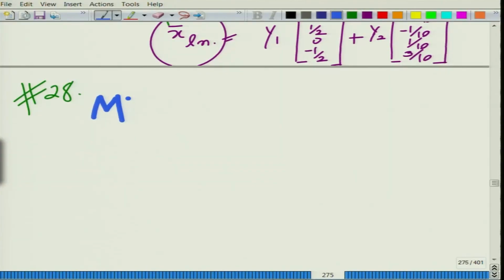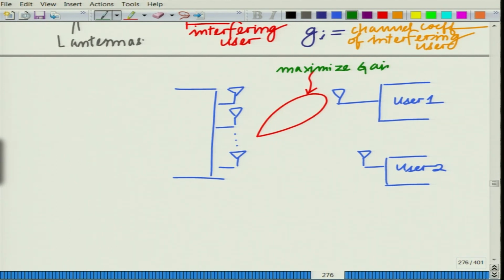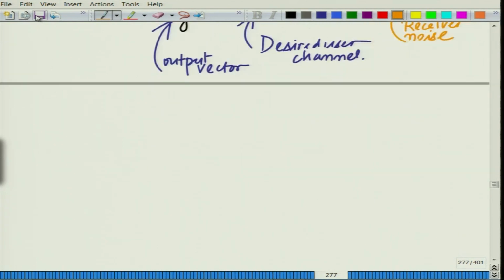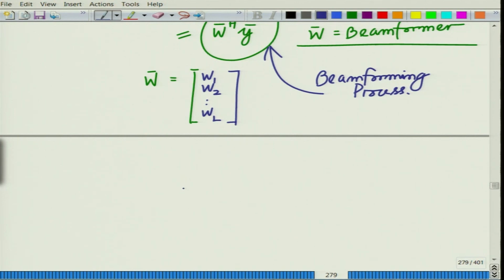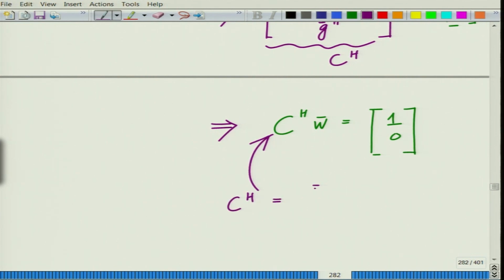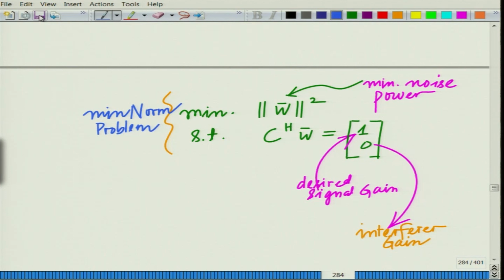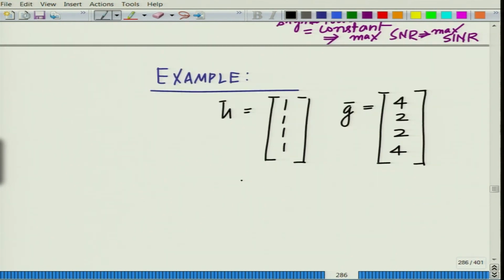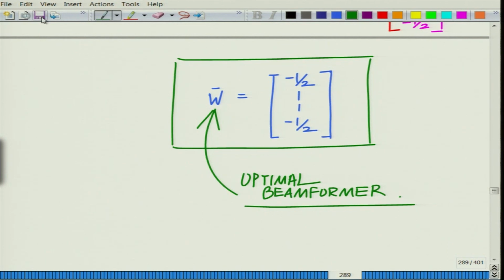Lecture 28 | Applied Linear Algebra | Vector Properties | Prof AK Jagannatham